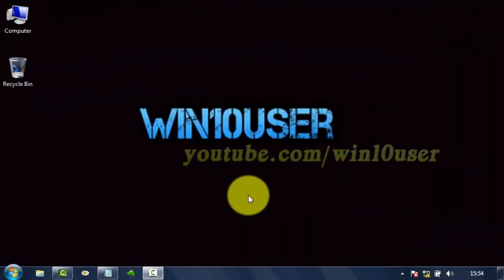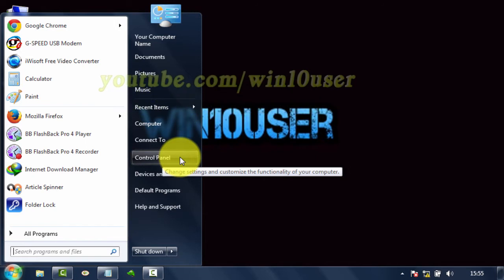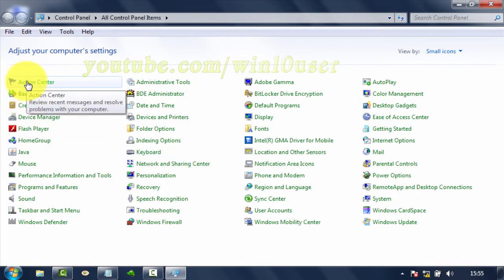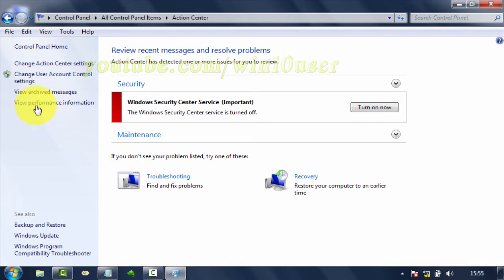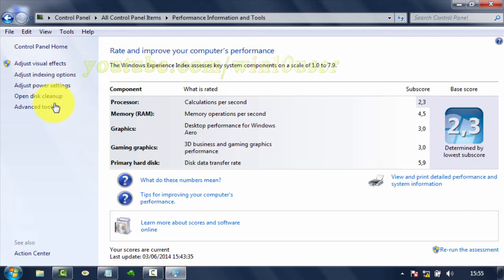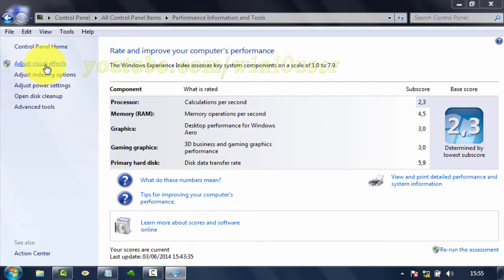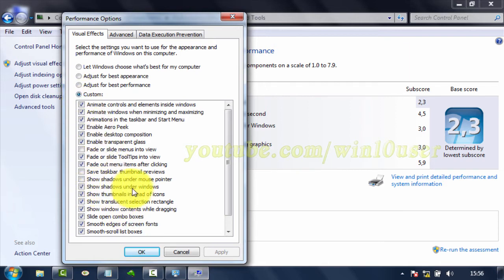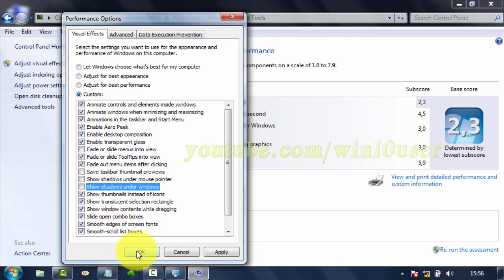Windows 7 : How to Disable or Enable Show shadows under windows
This video show How to Disable or Enable Show shadows under windows in Microsoft Windows 7 Ultimate